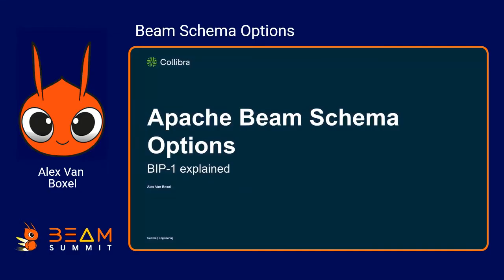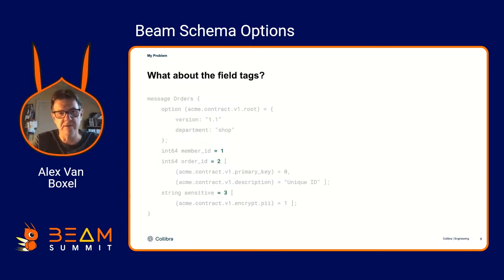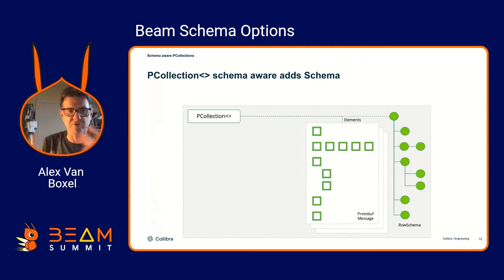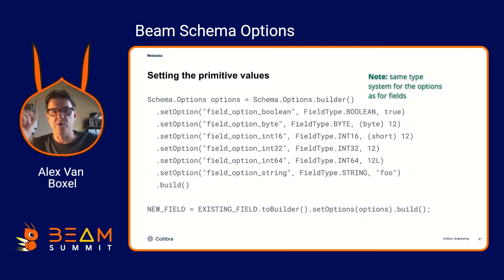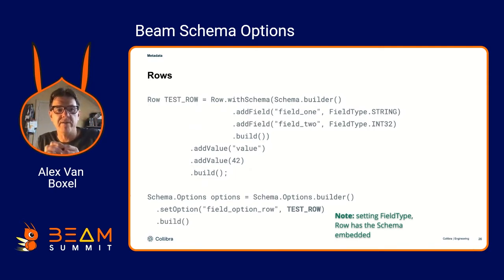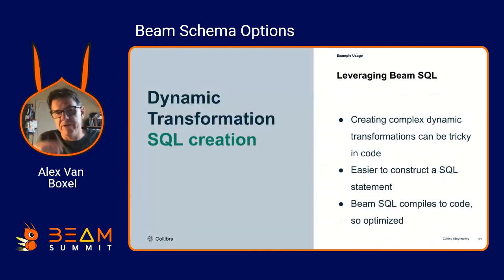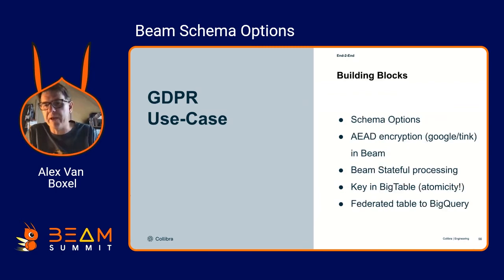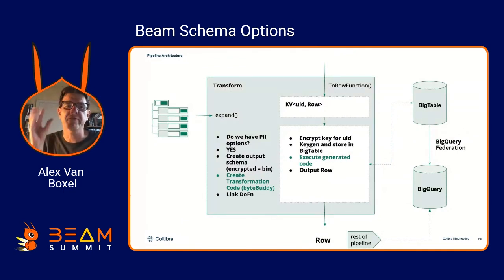Beam schema options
What up with all the metadata on the metadata? This deep dive into BIP-1, Beam Improvement Proposal One, tells the story about Schema Options. Schema Options give extra context to row fields and schemas. I’ll dive in the proposal and give a break down of the potential use, but I can already give some real-world examples of how we’re using these options in our ingestion platform, based on Beam.